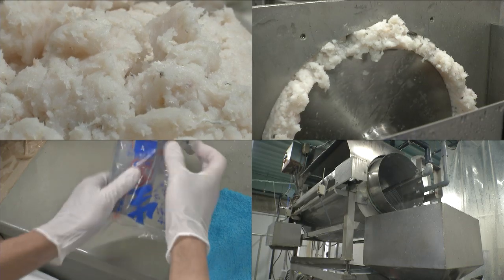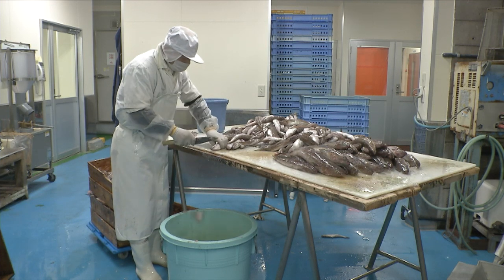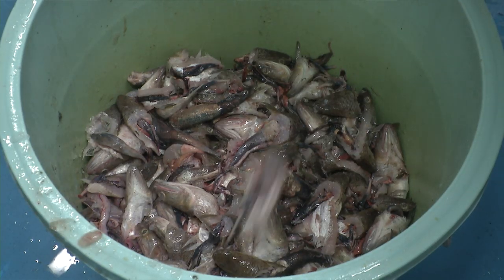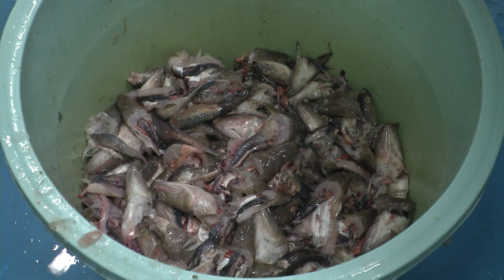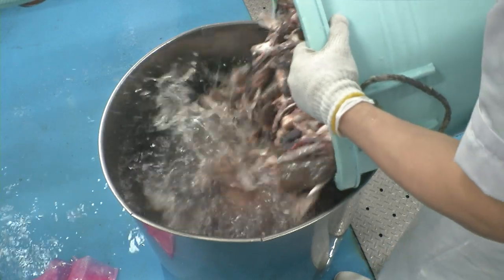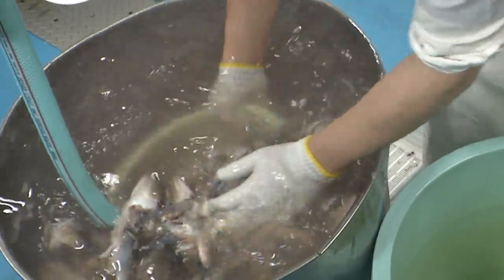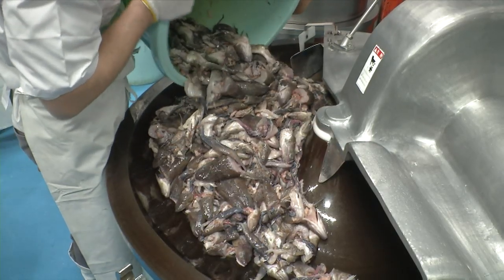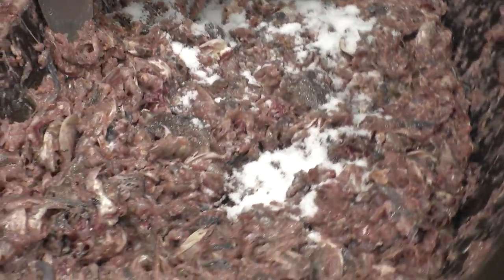【Research Results】Hakusui Co.,Ltd.「Lizard fish soy sauce research group」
Research Results of Fukuoka Research Commercialization Center for Recycling Systems
Lizard fish soy sauce research group
We established a technology for producing fish sauce from fish waste that occurs at the time of making kamaboko (fish cake). The commercialized "Hakata Fish sauce (Bishio)" is now sold as a premium seasoning.